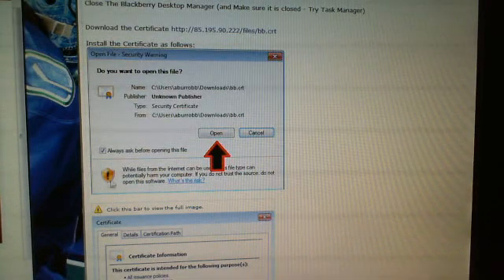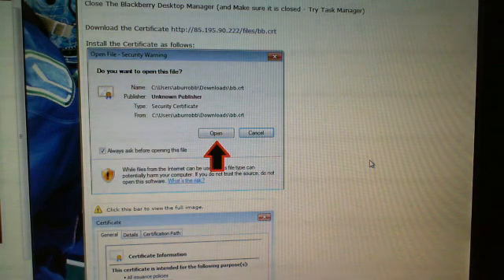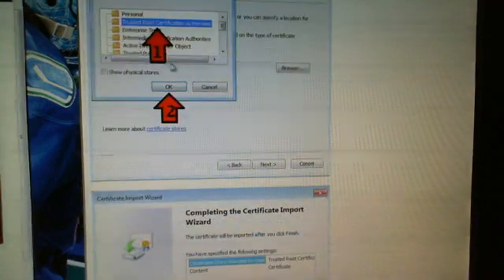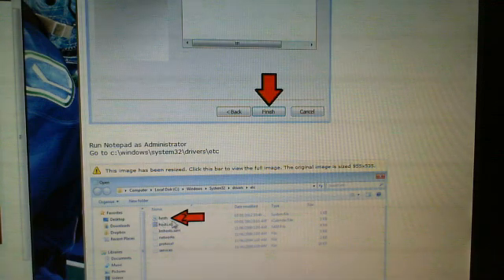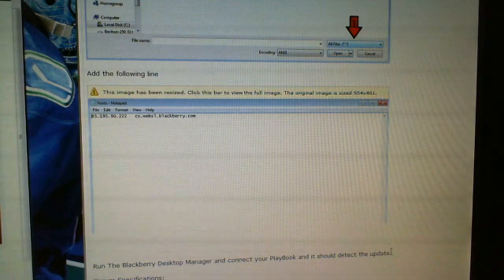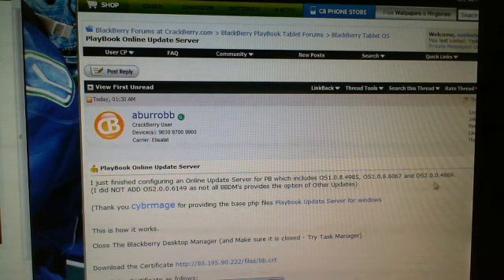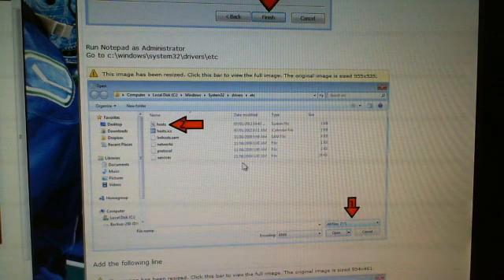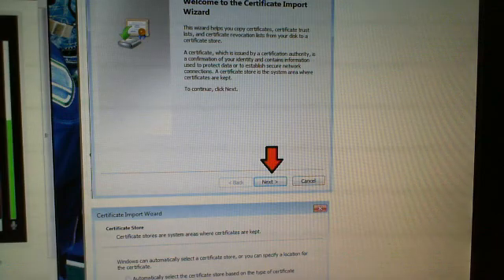BB Playbook Tutorial #8 How to Update or Downgrade with BBDM 7 beta and fake server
here is another method to downgrade or update your blackberry playbook.

this is the line you add to the host file while in notepad as admin.

follow instructions in video

crackberry_dot_com